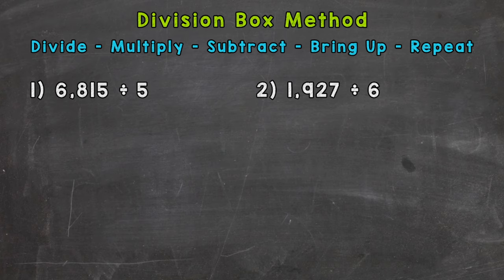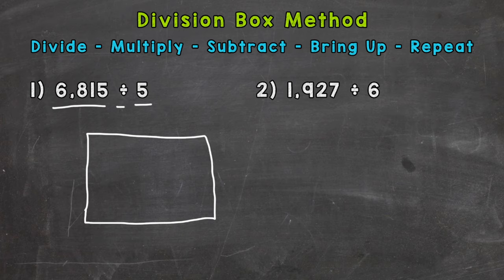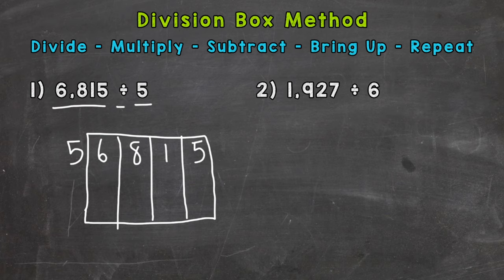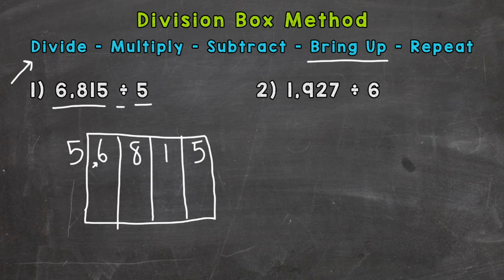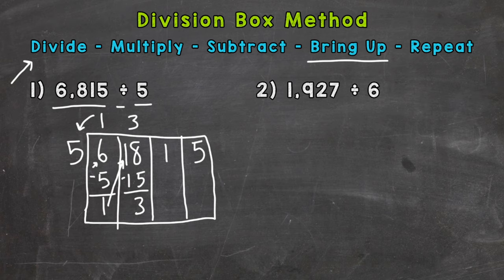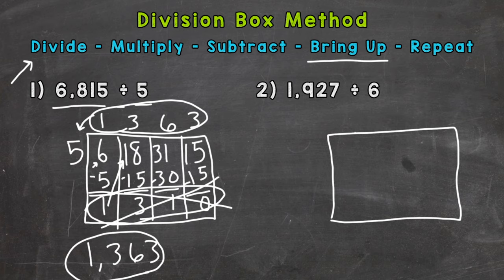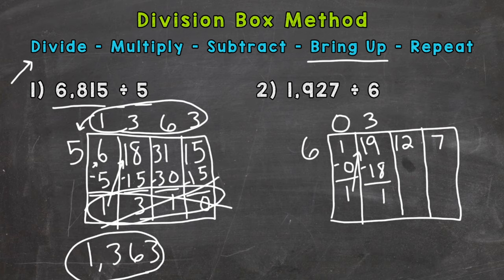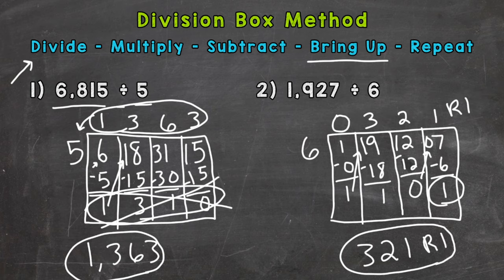Box Method Division | 4-Digits Divided by 1-Digit | Math with Mr. J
Welcome to Box Method Division (4-Digits Divided by 1-Digit) with Mr. J! Need help with box method long division? You're in the right place!

Whether you're just starting out, or need a quick refresher, this is the video for you if you're looking for help with long division using the box method. Mr. J will go through box method examples and explain the steps of how to divide using the box method.

Hopefully this video is what you're looking for when it comes to how to divide with the box method.